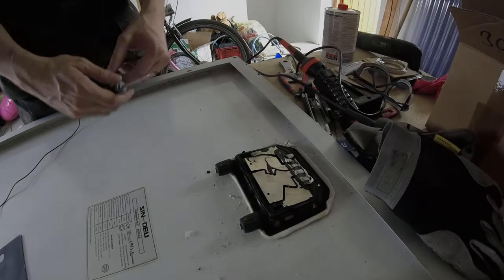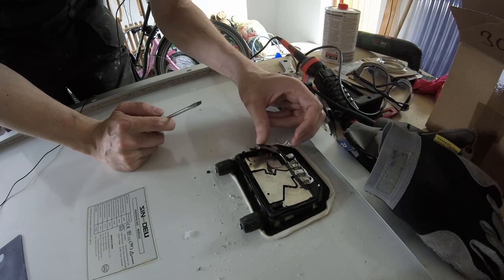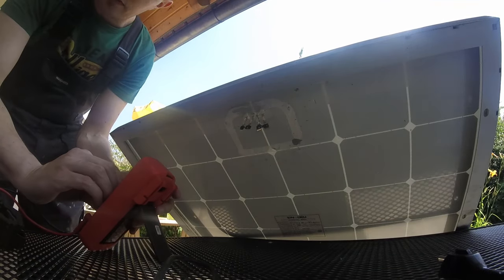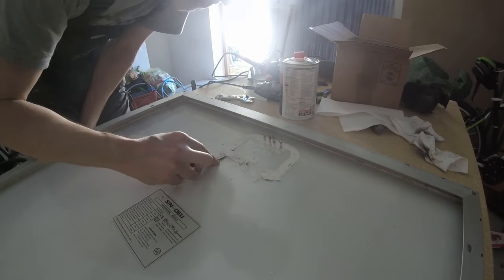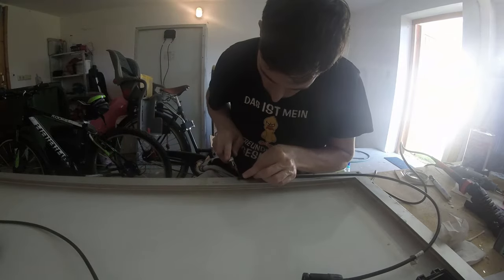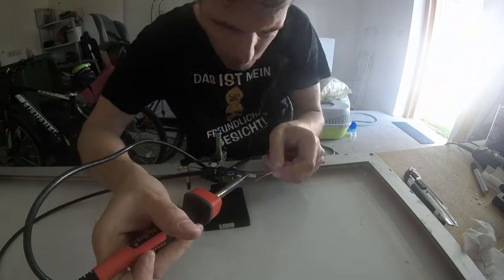Free solar panels anyone? - How to repair broken panels!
I got solar panels for free! Let me show you how I fixed these "broken" solar panels.

Table saw -- Bosch GTS 10 XC
Mitre saw -- Bosch GCM 8 SJL
Plunge saw -- Makita SP6000J
Band saw -- Record Power BS250
Cordless drill - Bosch PRO GSR 18-2 LI
Cordless drill - Bosch PRO GSR 18 V EC
Band-/Disc sander - Einhell TC-US 400

Background music: Alexander Blu - Drop 2 – Funky Lounge Pop Song